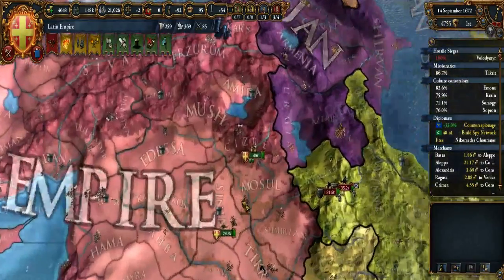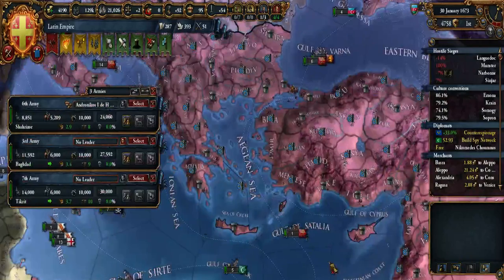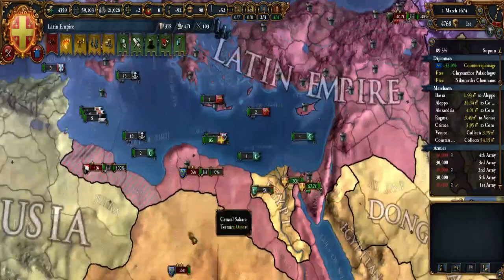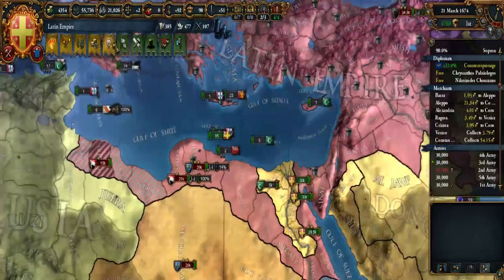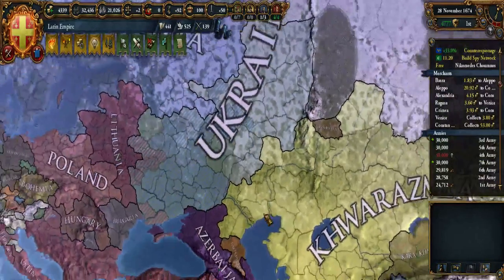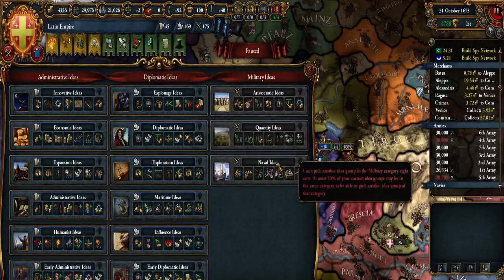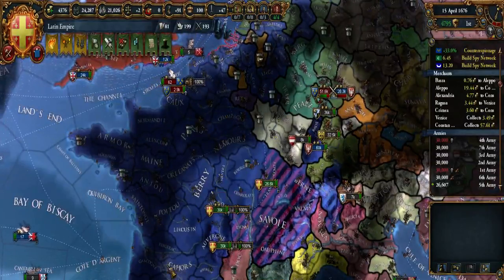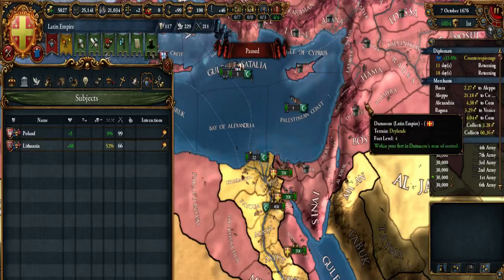Let's Play EUIV - Latin Empire - Episode 90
So here we go into a modded playthrough. Let us see if we can surpass the historical Latin Empire and can bring Catholicism to the east before we finally take up our mantle as the Eastern Roman Empire.

I do not own all the content in this video.